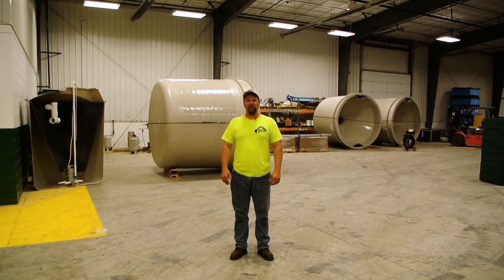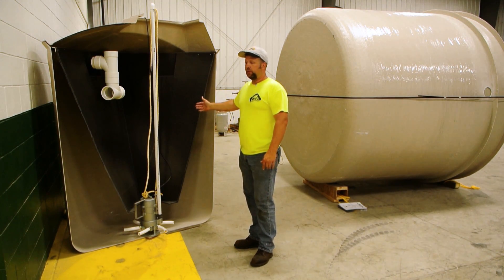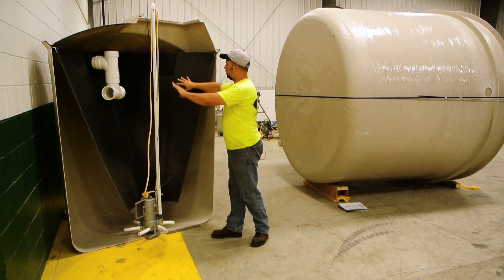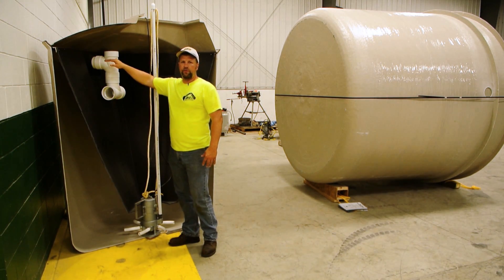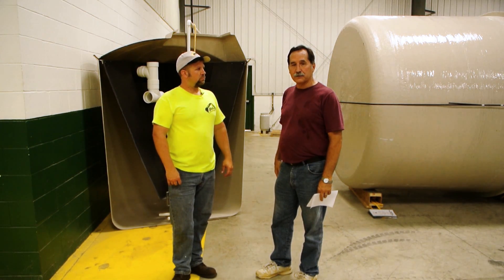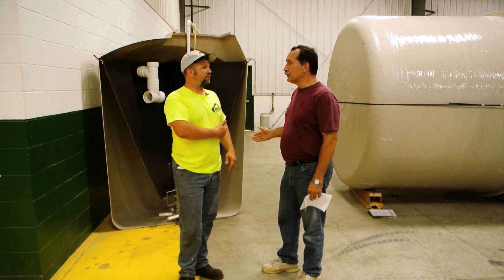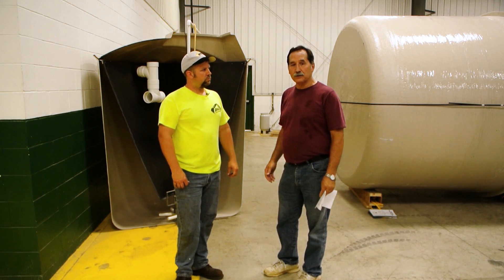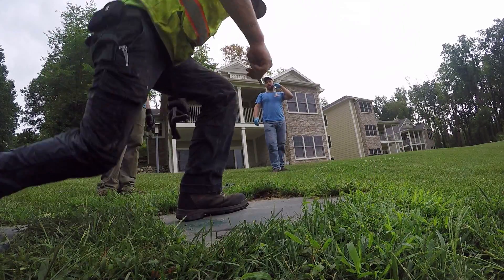Alternative Septic Systems: What is an ATU?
What is an ATU? Dig-It Excavating explains the process, purpose and benefits of an alternative septic system: The AeroTech Advanced Treatment Unit (ATU).